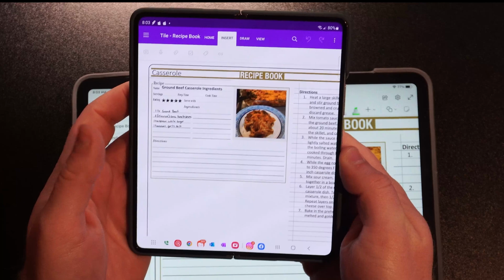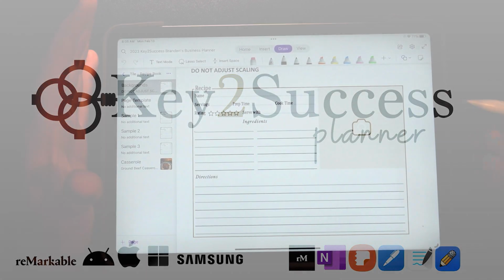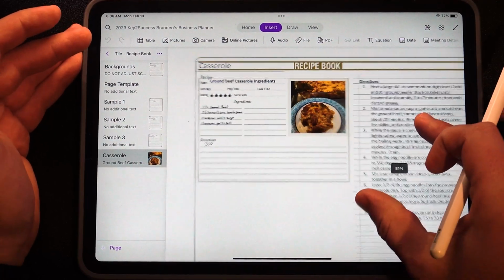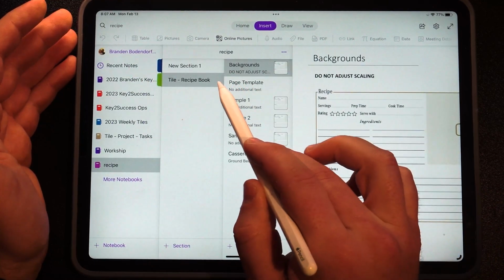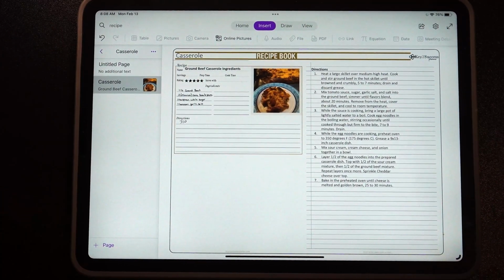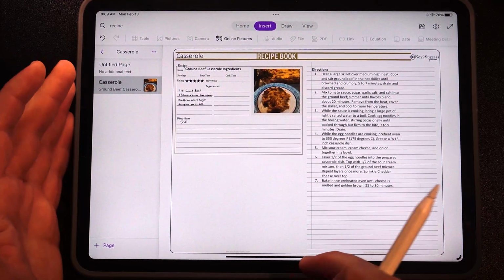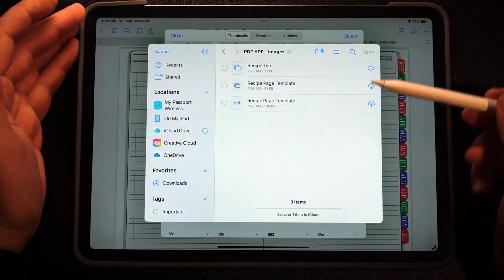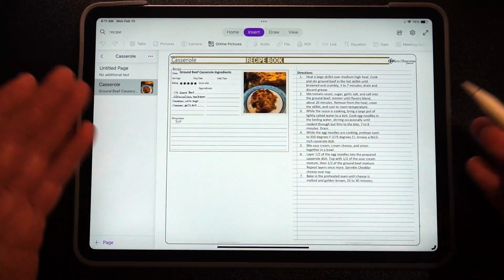Digital Recipe Book Sticker & Tile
Keeping track of recipes can be a hassle, especially if you’re someone who loves to experiment in the kitchen and try out new dishes. With so many recipes to remember and ingredients to jot down, it’s easy to get overwhelmed and lose track of what you’ve tried and what you liked. This is where keeping recipes digitally comes in as a lifesaver! In this blog, we’ll explore the benefits of keeping your recipes digital and some tips for doing it effectively. The new Key2Success Recipe Tile aims to help you keep your recipes in one convenient location.

Advantages of Keeping Recipes Digitally:

Convenient and Accessible: Digital recipes can be accessed from anywhere, at any time. Whether you’re shopping for ingredients at the grocery store or cooking in the kitchen, you can easily reference your recipes on your smartphone, tablet, or computer.

Easy to Organize: With digital recipes, you can categorize them into folders, tag them with keywords, and sort them in any way that makes sense to you. This makes it easy to find exactly what you’re looking for, even if you have hundreds of recipes in your collection.

Space-Saving: Keeping your recipes digitally eliminates the need for physical recipe boxes and binders, which can take up a lot of space in your kitchen or pantry. Instead, you can store all of your recipes in a virtual space, freeing up valuable real estate in your home.

Environmentally Friendly: Digital recipes are an eco-friendly way to store your recipes. They eliminate the need for paper recipe cards or cookbooks, which can add up to a lot of waste over time.

Tips for Keeping Recipes Digitally:

Enter Recipes Correctly: When entering recipes into your digital recipe manager, be sure to include all of the necessary information, such as ingredients, cooking time, and temperature. This will make it easier for you to reference the recipe later, and will also help you avoid mistakes in the kitchen.

Use High-Quality Photos: A picture is worth a thousand words, especially when it comes to recipes. Take high-quality photos of your dishes and include them in your digital recipe collection. This will help you remember what the dish looks like and can also inspire you to try new recipes in the future.

Keep Your Collection Up-to-Date: Regularly update your digital recipe collection with new recipes and notes on dishes you’ve tried. This will keep your collection fresh and relevant, and will also allow you to easily reference recipes that you’ve tried in the past.

The Key2Success Recipe Book Sticker is a must-have for anyone who loves to cook and stay organized. This unique tile works seamlessly with popular digital note-taking apps such as OneNote, GoodNotes, Noteshelf, Samsung Notes, and other PDF annotation apps.

The recipe book sticker is a professional-grade sticker that you can import into any digital planner, making it a perfect addition to your digital organization system. The tile is an excellent way to personalize your digital planner and create a unique look and feel that reflects your style.

With the recipe book sticker, you can create your own digital recipe book. The tile comes with pre-designed templates, including recipe cards, recipe collections, and meal planning pages, making it easy to organize your recipes and keep track of your favorite dishes.

The recipe tile is also incredibly versatile. You can use it to store and organize your own recipes or even share your digital notebook with friends and family. Imagine having a shared digital cookbook that you and your loved ones can access anytime, anywhere.

The Key2Success Recipe Book Sticker is a great investment for anyone looking to take their digital planning to the next level. It is perfect for busy professionals, students, and anyone who wants to stay organized and efficient in the kitchen.